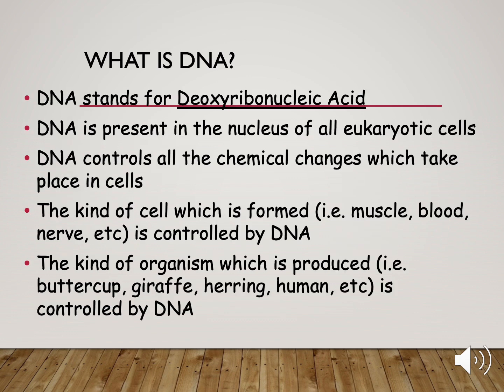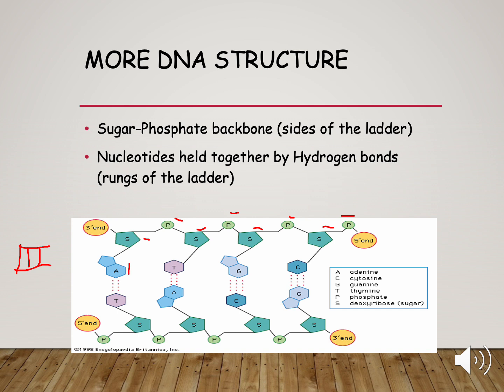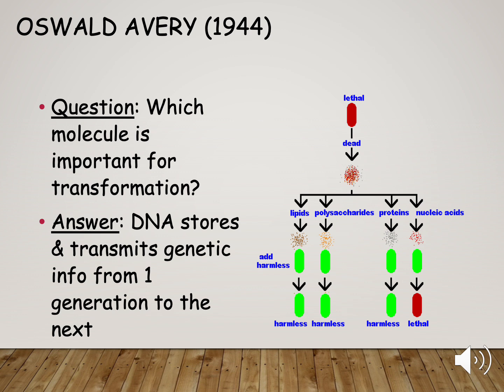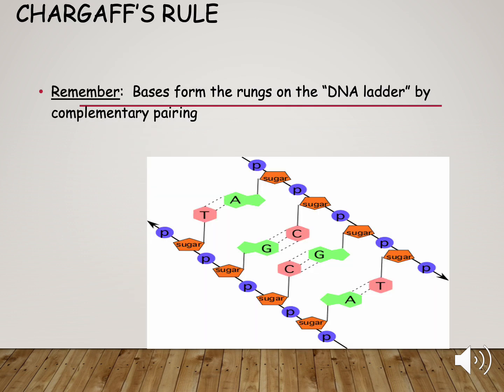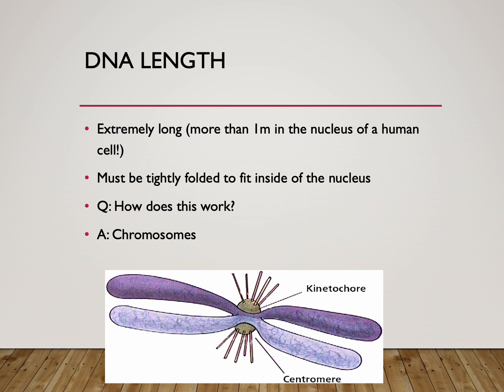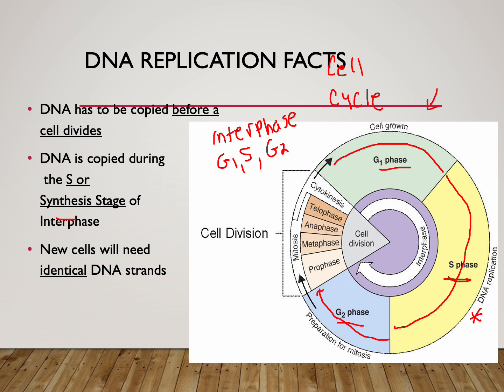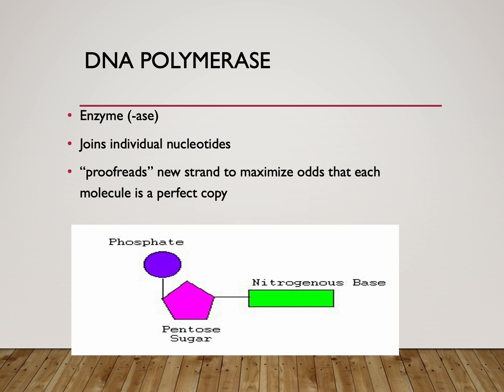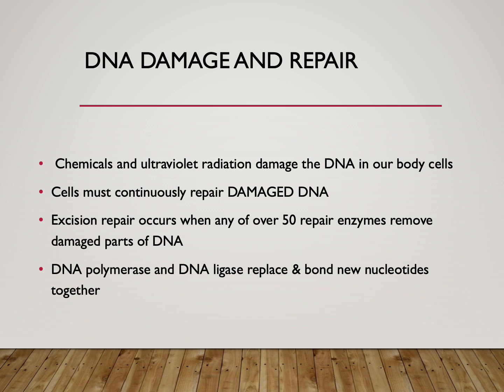the history of dna and replication